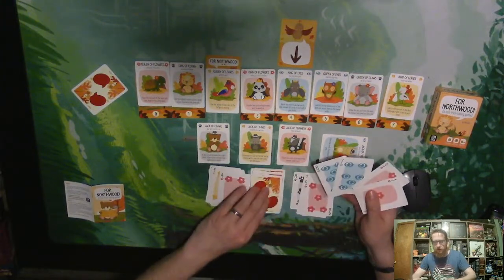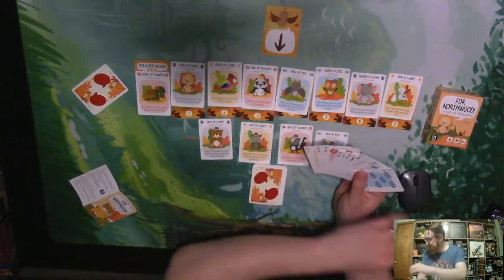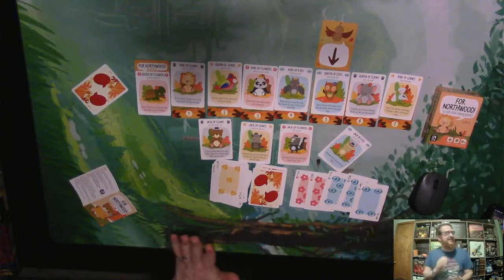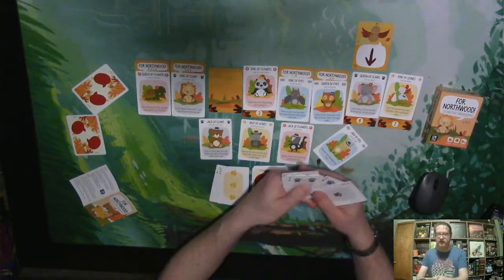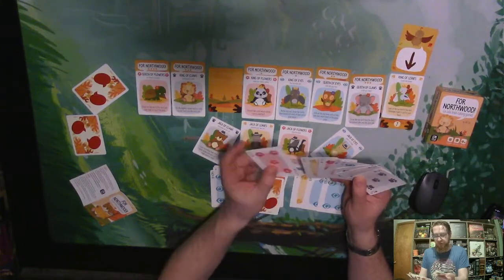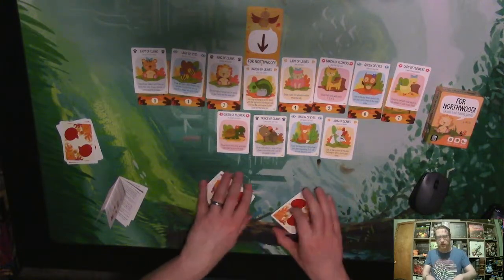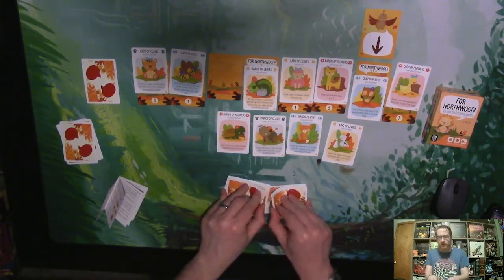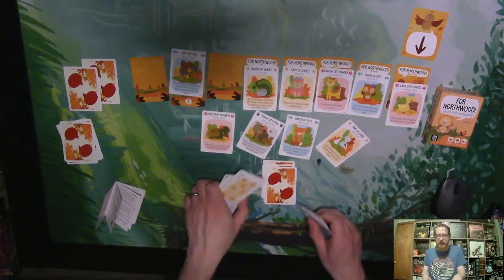For Northwood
Join me on a small solo trick taking experience with For Northwood from Side Room Games

And of course the 10 Minute Marvel Podcast